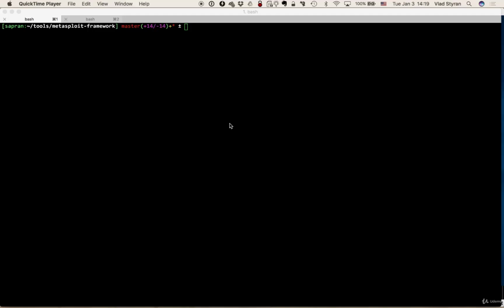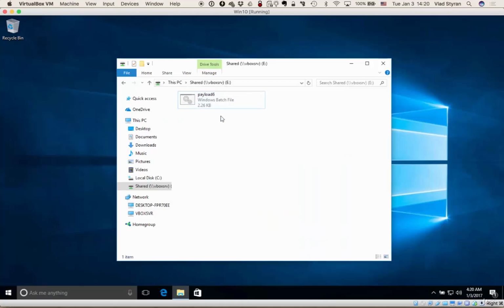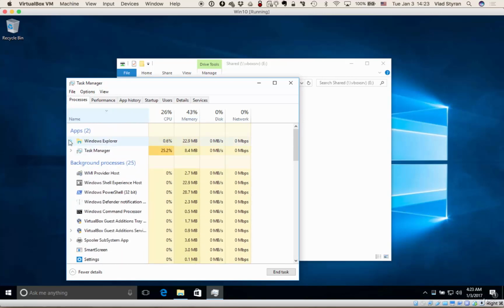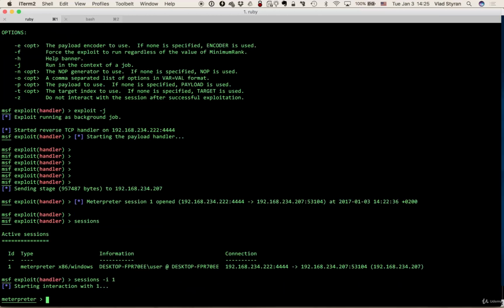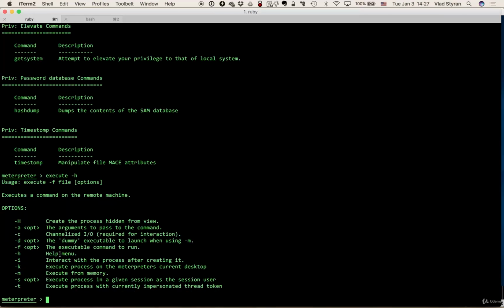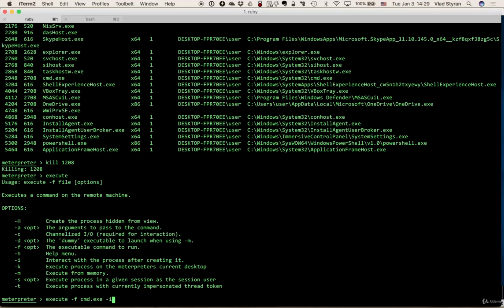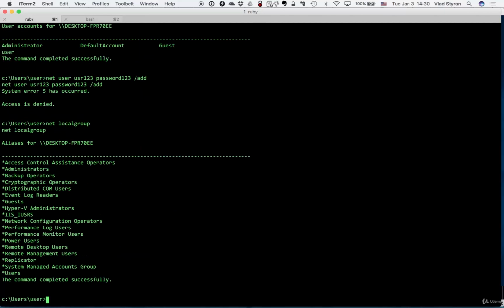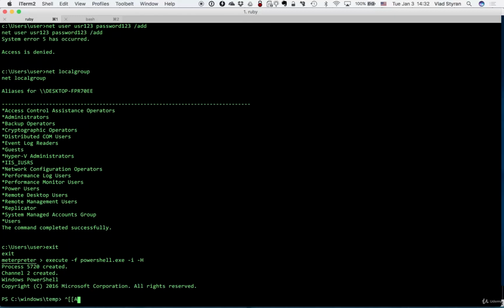The Complete Ethical Hacking Course! Udemy 39